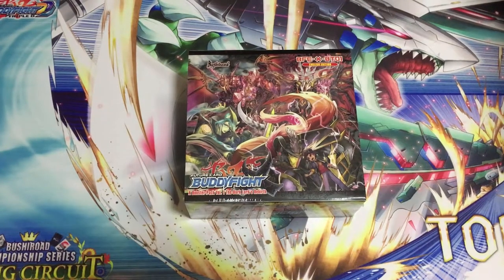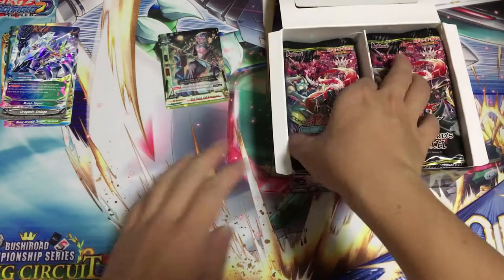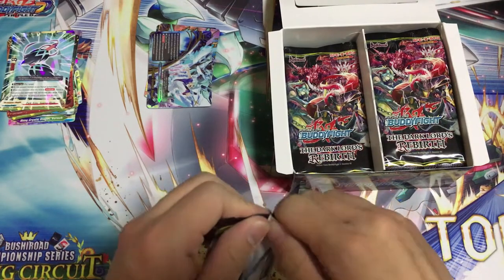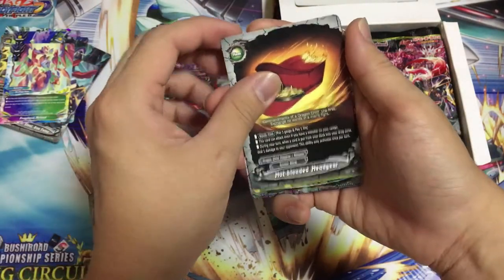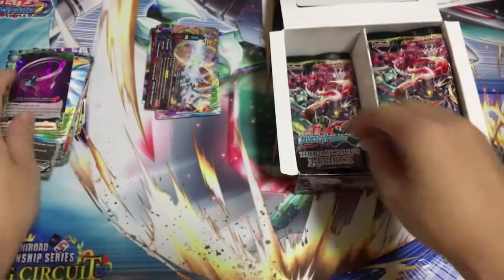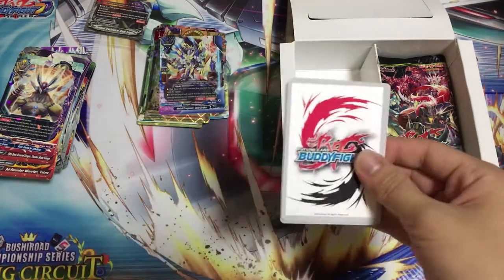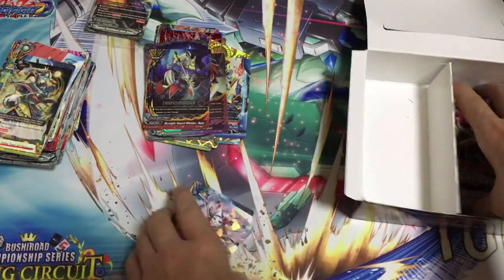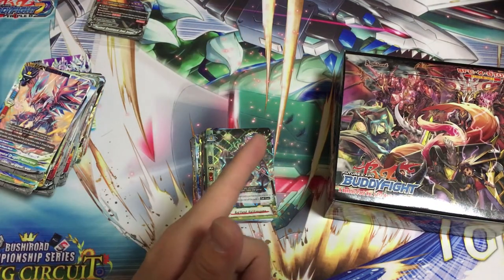X-BT01: The Dark Lord's Rebirth Box opening!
Epic box opening with some pretty crazy pulls. Hope you guys enjoy!